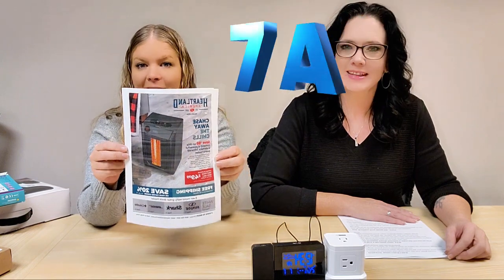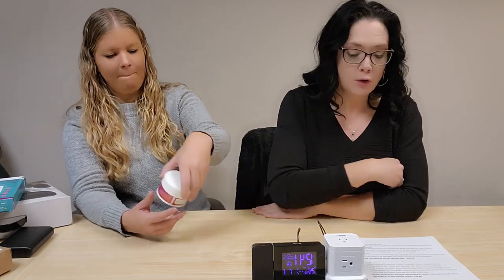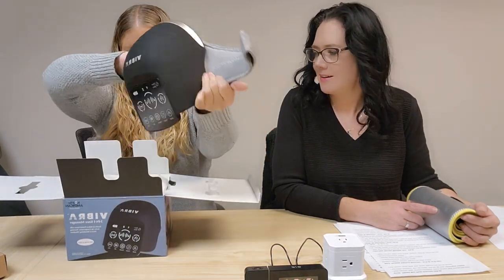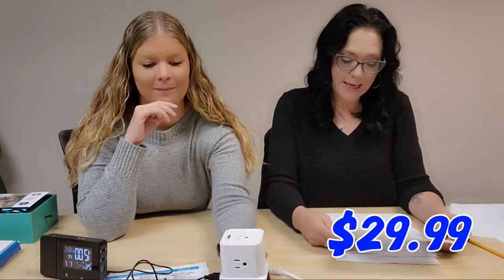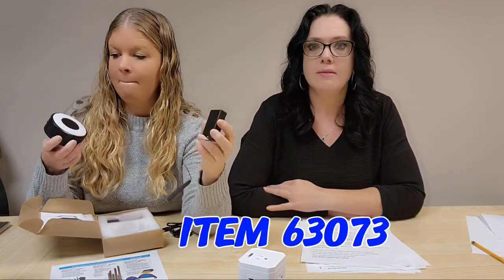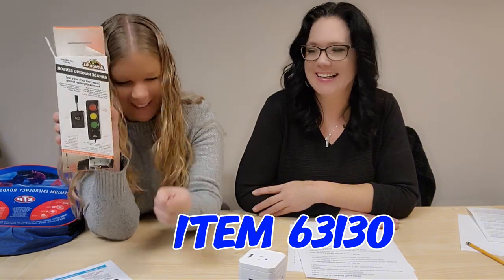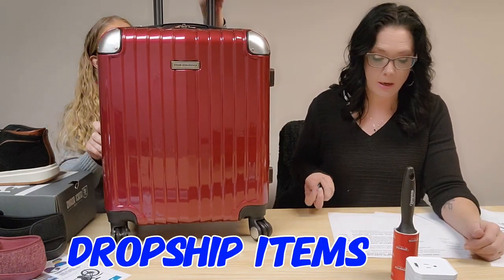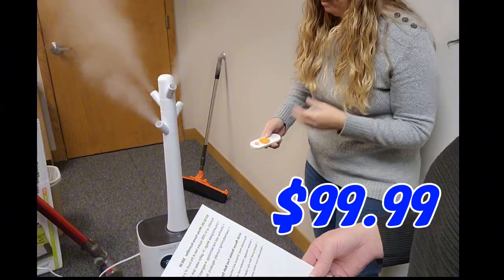The Nita & Tami Show: 7A Heartland America Catalog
Chapters
0:40 Heated Wearable Blanket
1:36 Men's Faux Fur Parka
2:08 Men's Button Shirt Jackets
2:51 Columbia Socks
3:25 Snuggle Back Office Chair Blanket
4:02 Bio Clear IngroFix Solution for Ingrown Hairs
4:36 Nerve Neuropathy Creams
5:09 Brookstone Rechargeable Hearing Aids
6:22 TRAKK Mini Pedal Exerciser
6:55 Heat Therapy Massage Gun
8:19 Vibra 3-in-1 Knee Massager
9:22 Ab Stimulator Toner
10:16 Storage Cubes - 6 Pack
11:23 Wesco 20V Impact Wrench
12:06 Cube USB-C Power Strip
12:58 Vivitar 4K Waterproof DV Camera
14:15 Audio Box Portable CD Boombox
15:33 32GB Voice Recorder
16:24 Projection Alarm Clock
17:32 Battery Daddy Ultra
18:19 Mailbox Alarm
18:54 LED Road Flares - 6 Pack
20:35 STP Emergency Roadside Kit
21:29 Garage Parking Sensor
22:27 SAD Lights LED Therapy Lights
24:00 Reusable Bed Pads
24:56 Rubbermaid Containers
25:12 Two-Slice Belgian Waffle Maker
25:52 2-in-1 Smokeless Grill
26:29 Beurer Bubble Foot Bath Spa
26:55 Kodiak Waterproof Hiker Work Boots
27:24 Stacy Adams Suede Sneaker
27:46 Men and Women's Foam Foot Treads
28:21 Hardside Carry-On with Spin Wheels
28:53 Luggage Tag Trackers
29:25 Lint Rollers - 5 Pack
29:42 Ultra V-Broom
30:21 Snow Joe 48V Chainsaw with 2 x 24V Batteries
30:54 2-in-1 Cordless Vacuum
31:26 20L Whole Home Humidifier